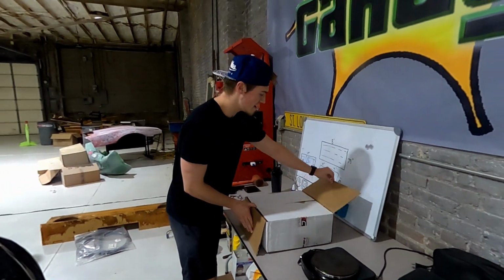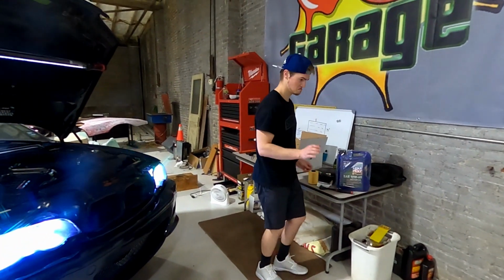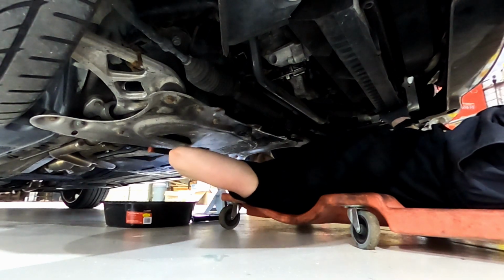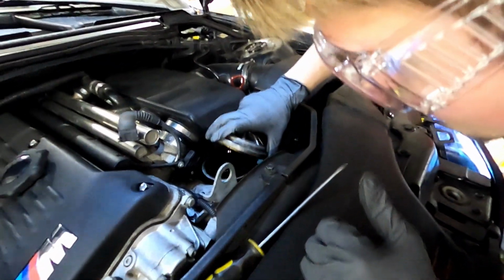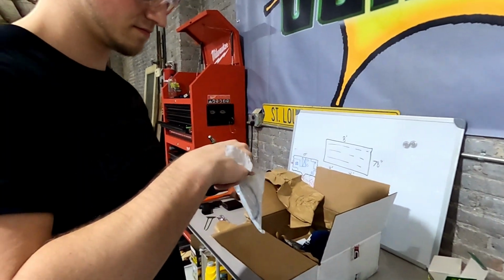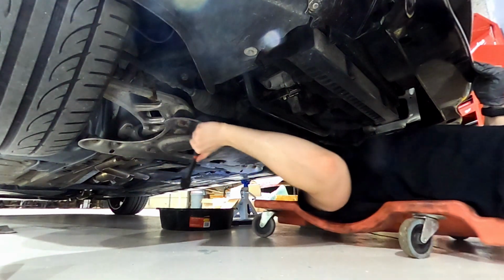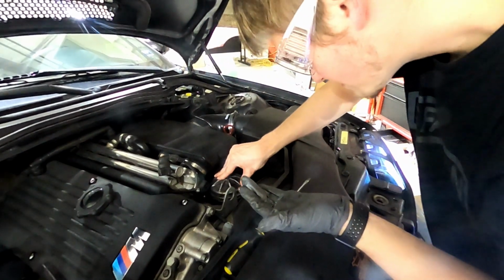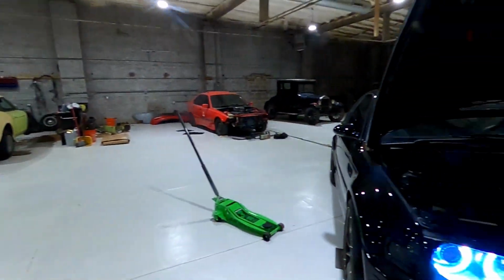E46 M3 Oil Change (HOW-TO)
Today we present to you a quick tutorial on how you can change your own oil on the E46 M3

Tools Needed:
13mm Socket
Ratchet
Jack
Jack Stands
T40 or 6mm Hex bit
5.75L 10W-60
Oil Filter
Oil Tray

Also nice to have:
Gloves
Safety Glasses
Paper Towels